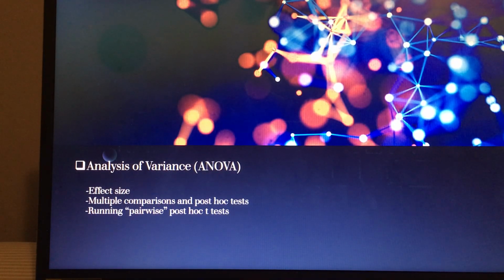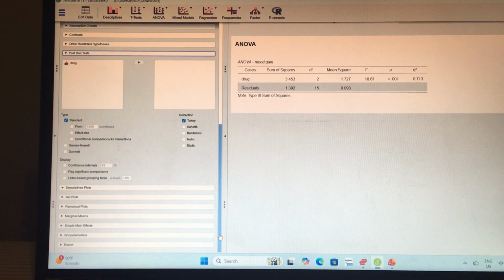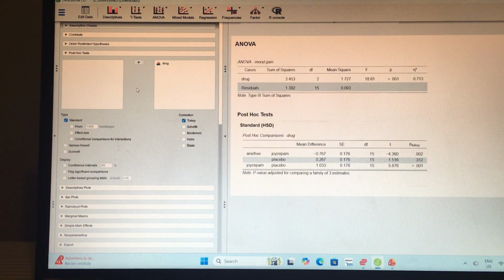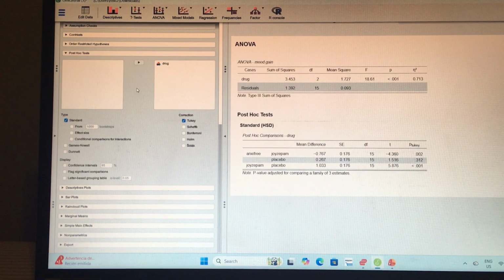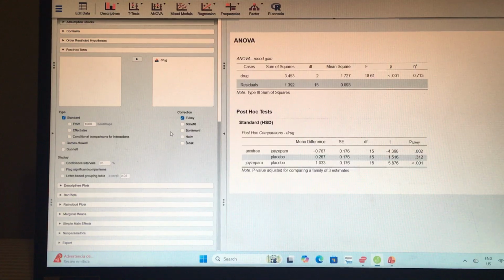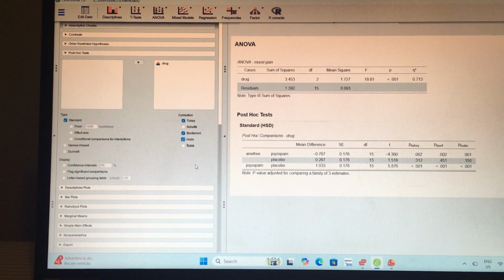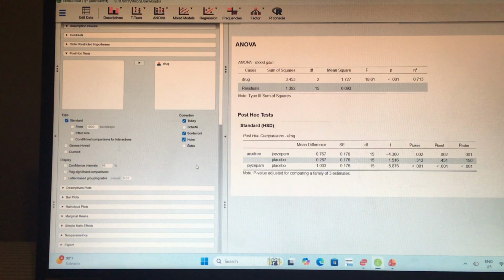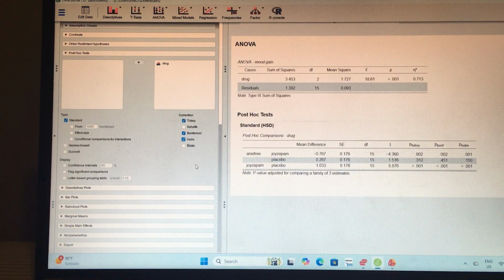Stats_CH 13_ANOVA (video 2)